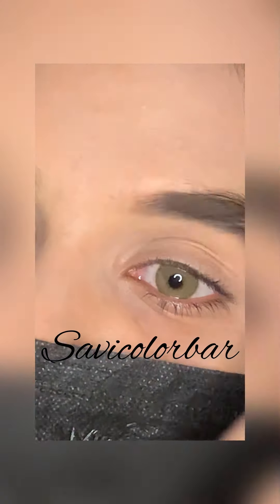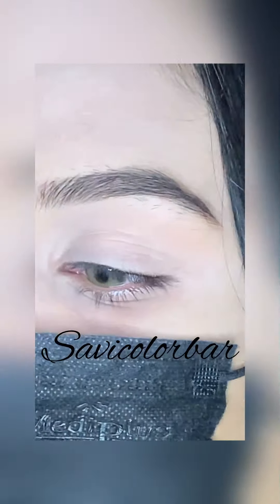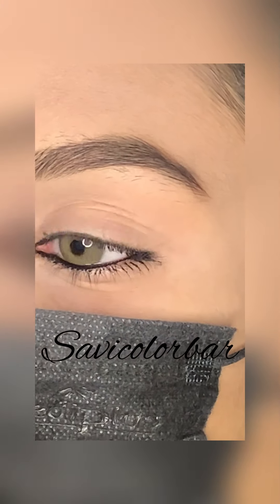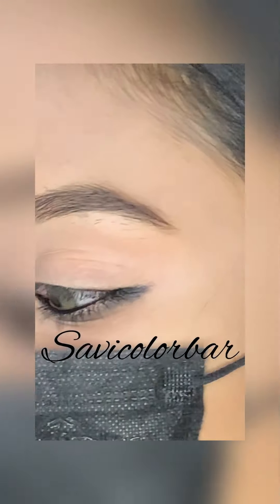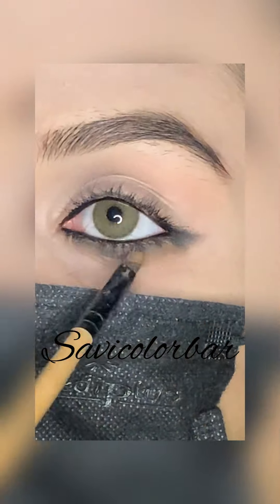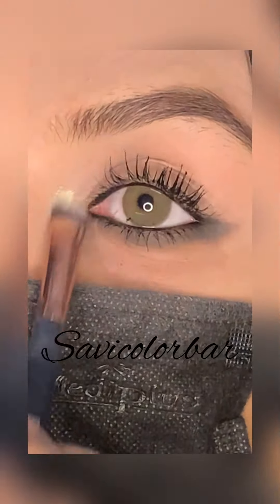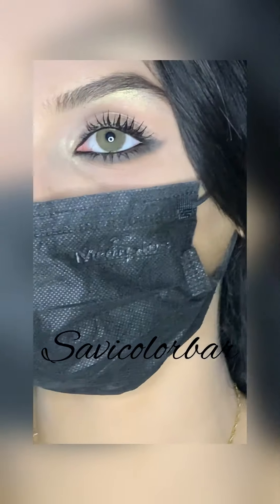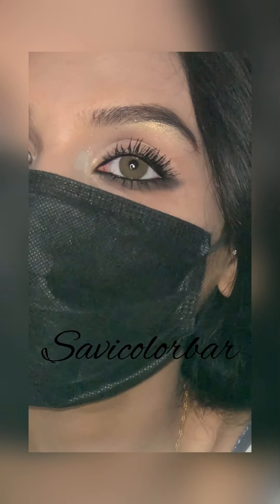Eye make [simple eye look][5mint eyelook] [urdu/hindi]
Soft easy eye look.
M on instagram
I'm on Instagram as savi_colour_baar. Install the app to follow my photos and videos.